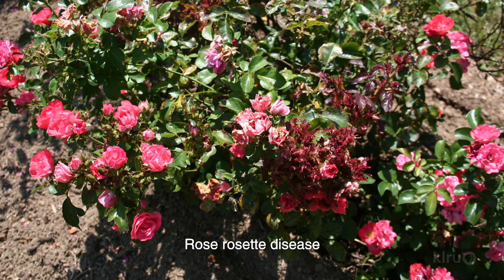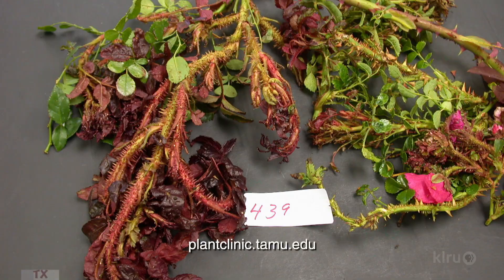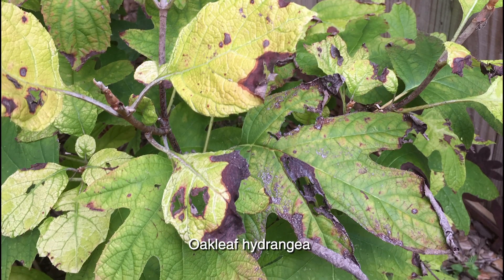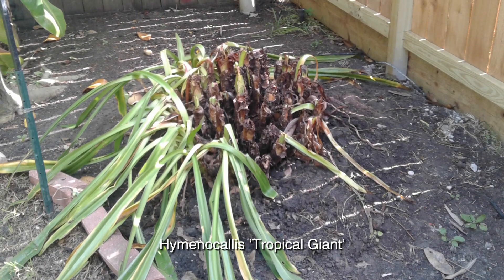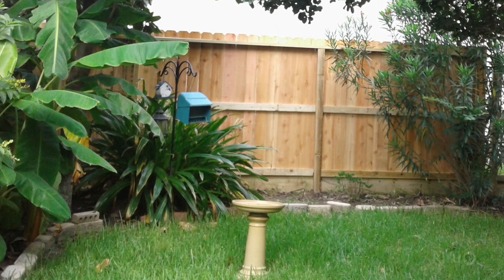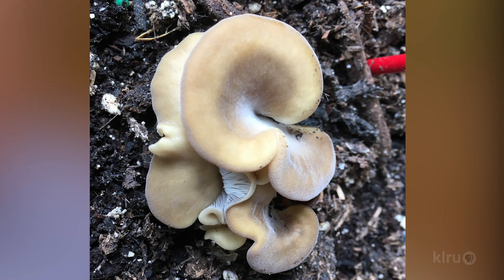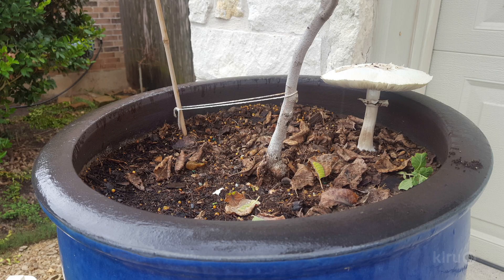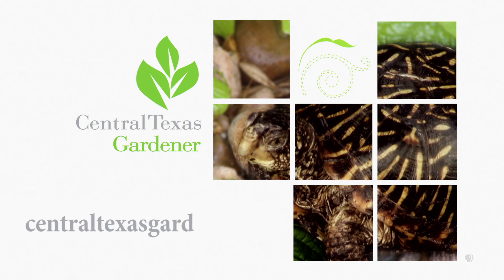Rose Rosette Disease |Daphne Richards |Central Texas Gardener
Daphne analyzes temporary fungal problems, garden mushrooms, and fatal rose rosette disease. Photo courtesy of the Texas A&M Plant Pathology Clinic.